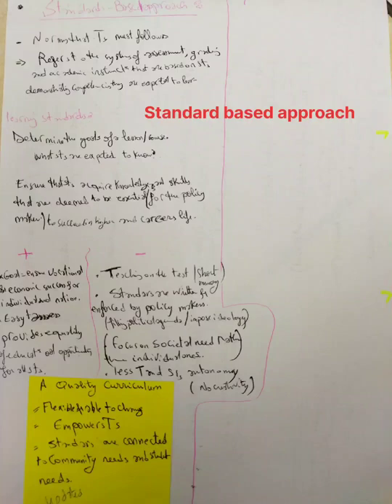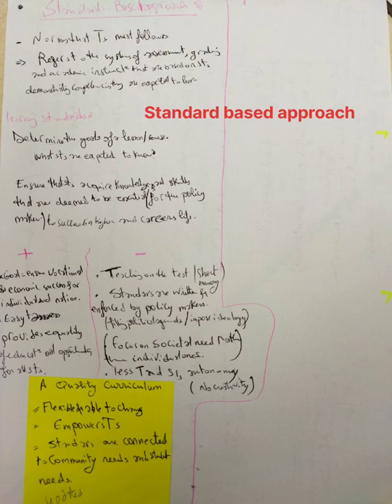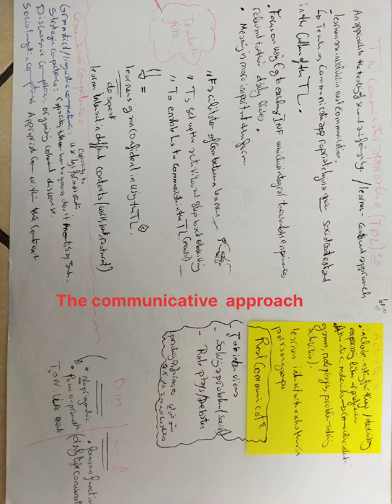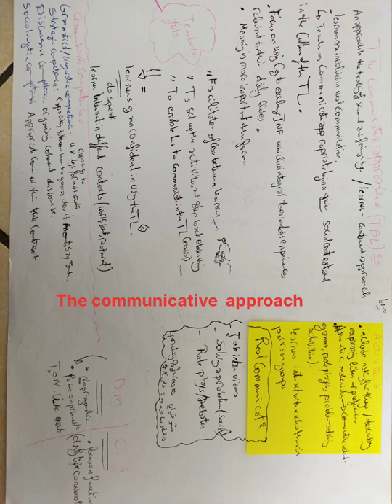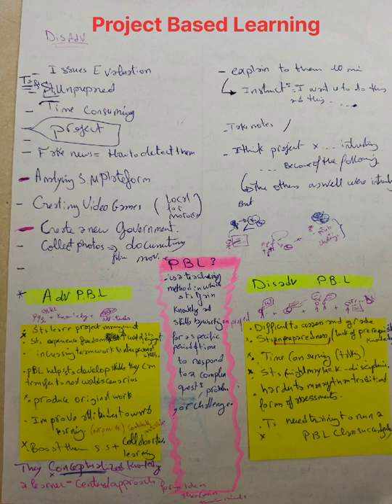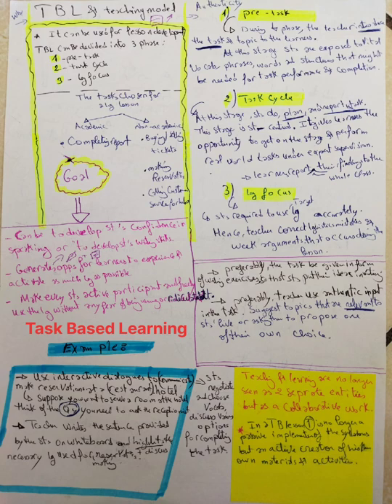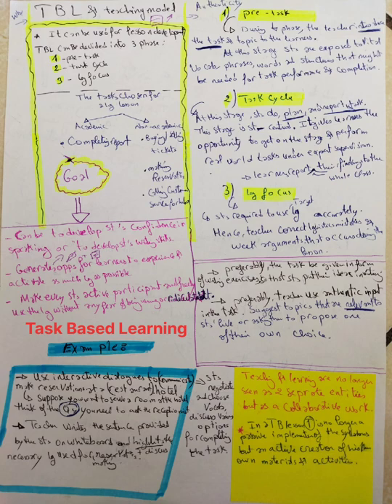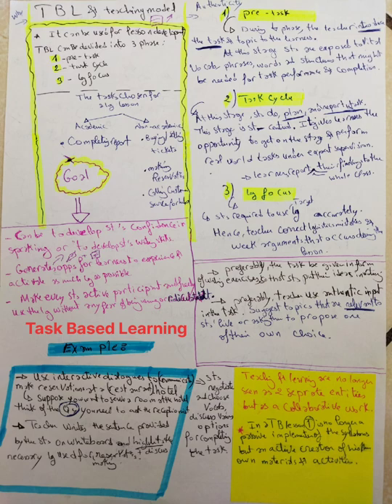Language teaching methods 👩‍🏫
I hope this video will be helpful for you guys 💗

Here are the four lessons that I tackled in this video.

Language teaching methods part 1:
Standard Based Approach

The communicative Approach

Task Based Learning